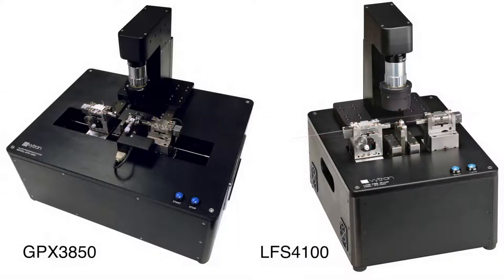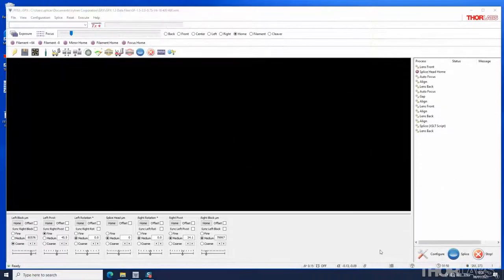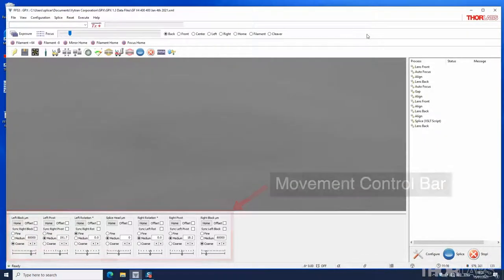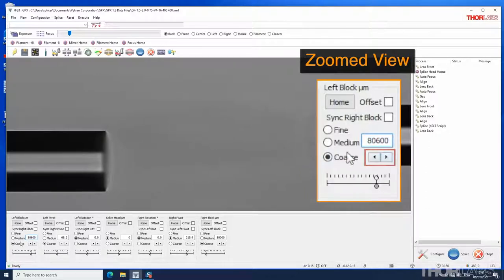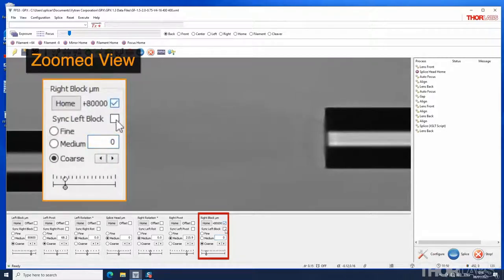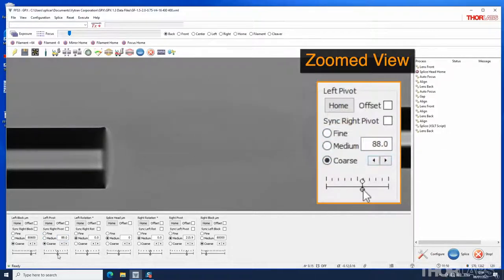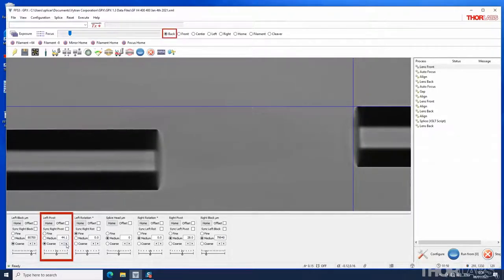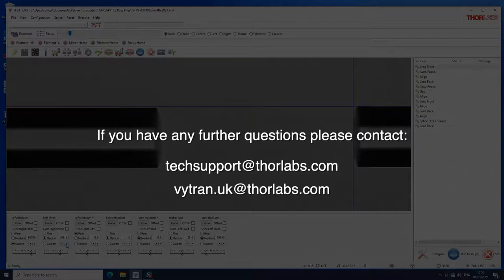FFS3 Software Camera and Movement Bar Functions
This video will explain the features and function of the Camera Bar and the Movement Control Bar in the FFS3 software, which are used to position the camera tower over the splicing area and various motorized components, respectively. FFS3 is the graphical user interface (GUI) that is used to control our GPX Glass Processors, LFS Large Fiber Splicers and FFS2000 Fiber Workstation.

0:00 Title
0:29 Camera Views
1:14 Focus and Exposure
1:52 Movement Control Bar
2:04 FHB Movement
3:09 Offset Box
3:56 Sync
3:12 Splice Head Movement
4:21 Pivot Movement
5:26 Manual Fiber Alignment
5:44 Rotational Movement